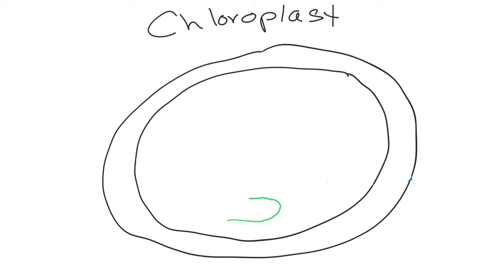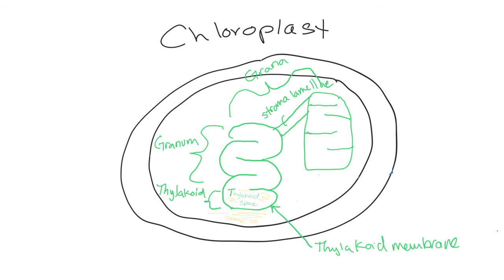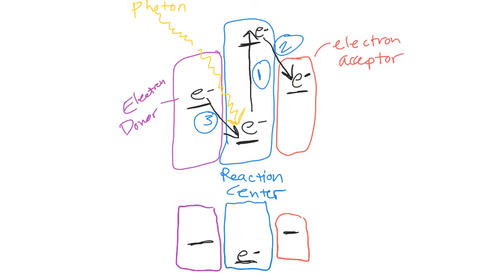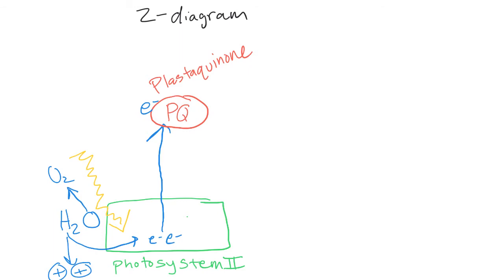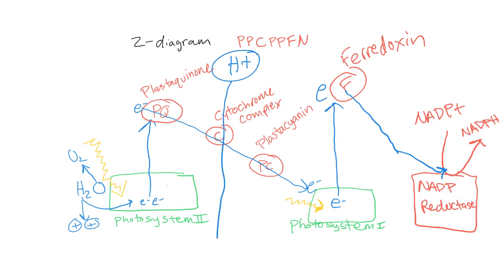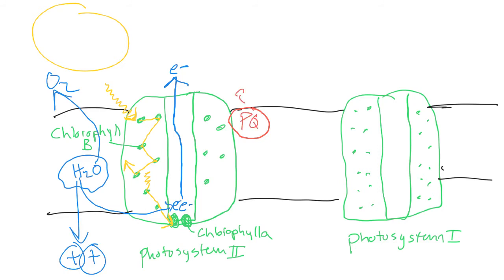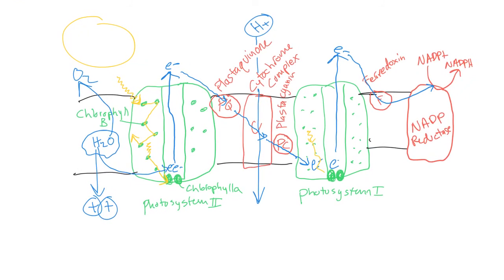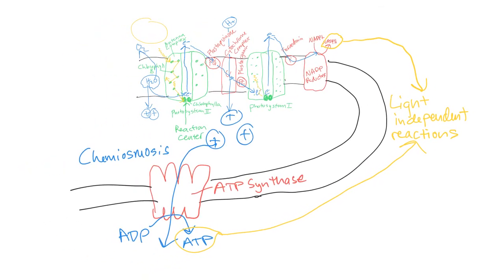light dependent reactions